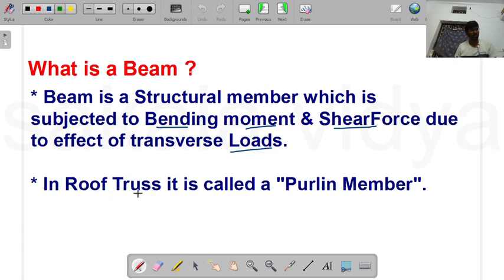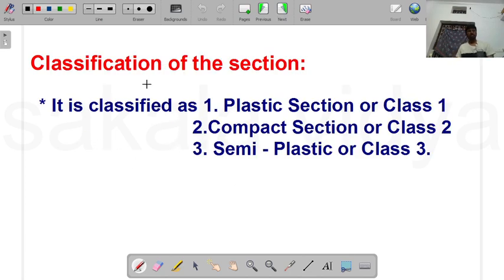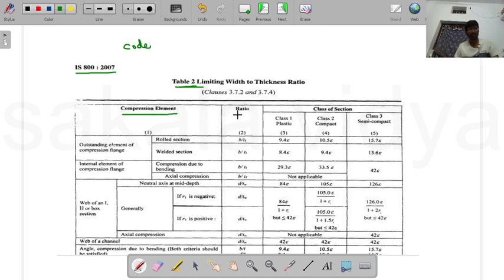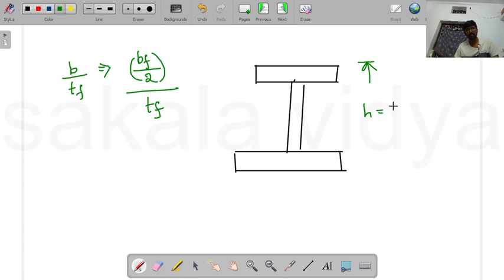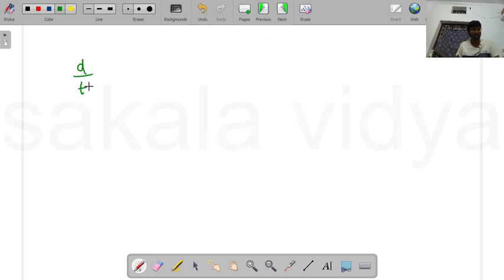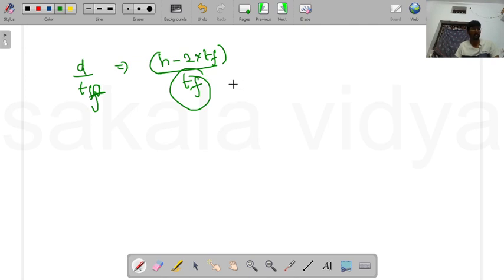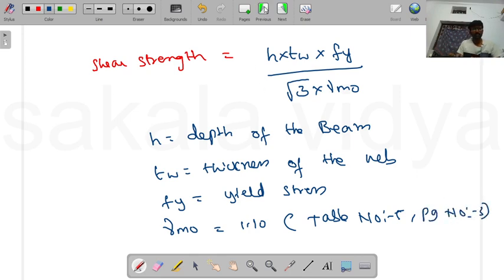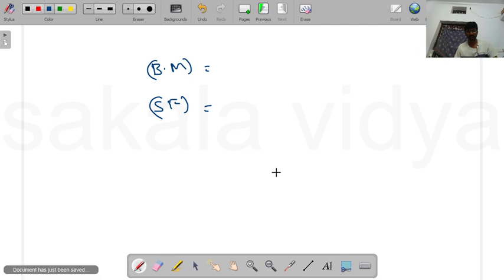Design of Beams Ch- 5 DSS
Free EAMCET 2020 Maths Coaching by Murthy Sir . 100% free .